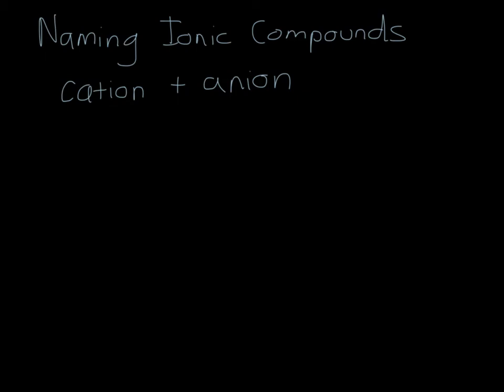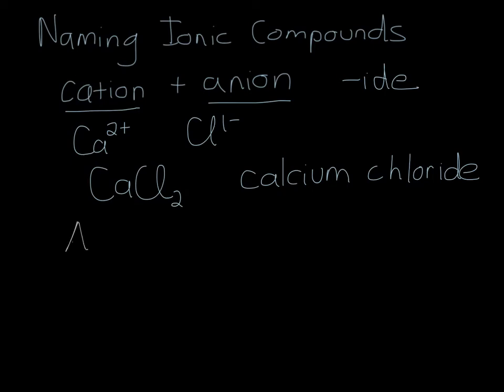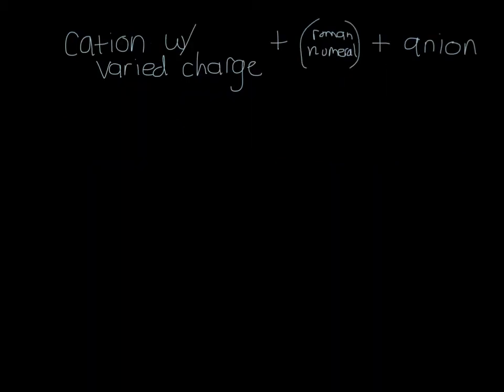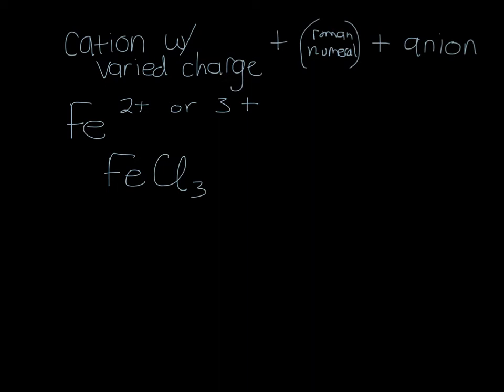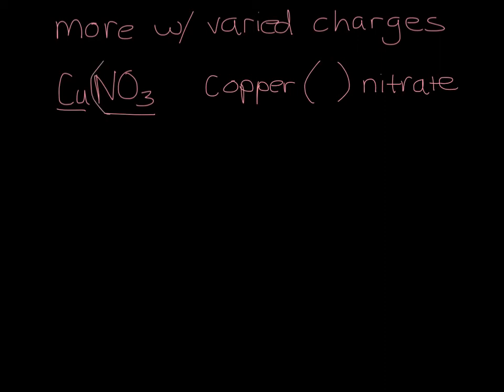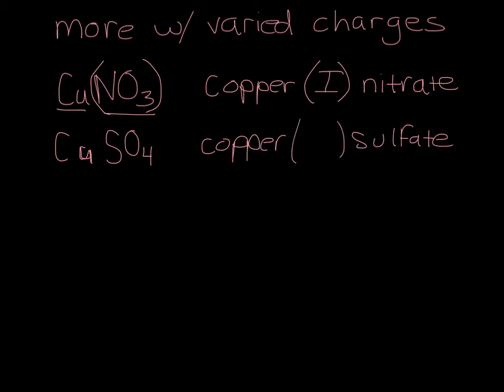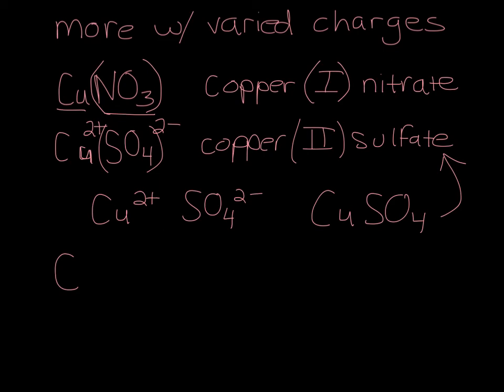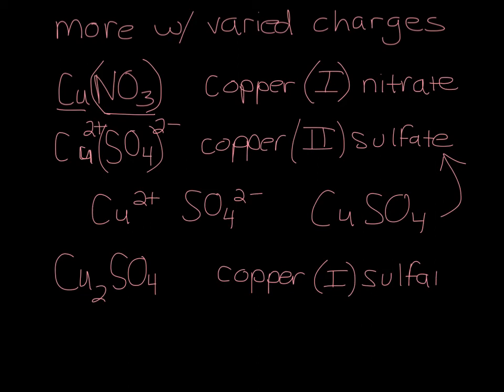Naming ionic compounds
I will go through naming ionic compounds, some examples include using roman numerals